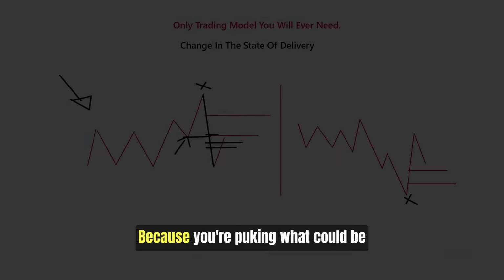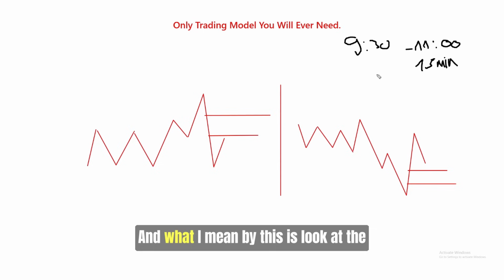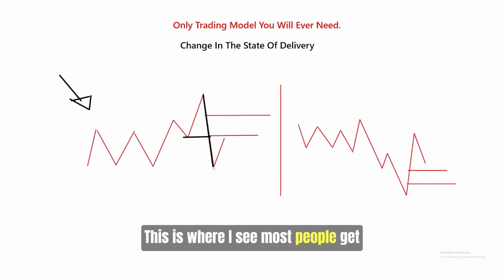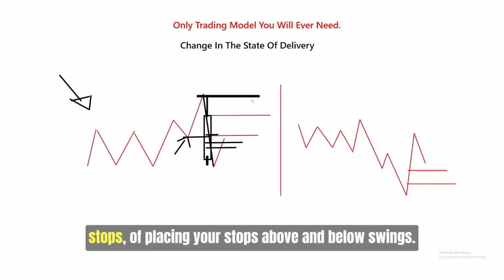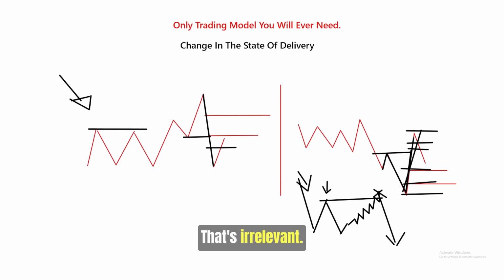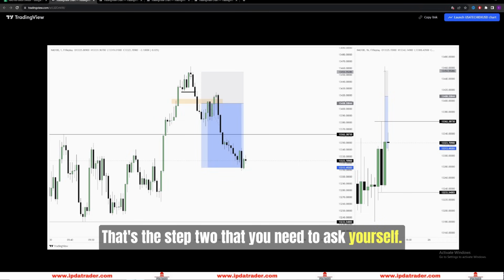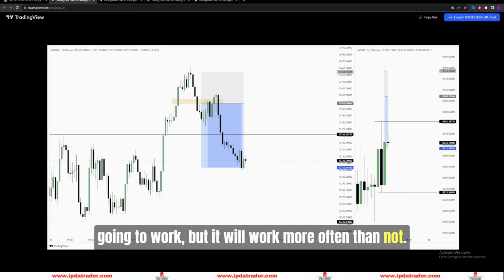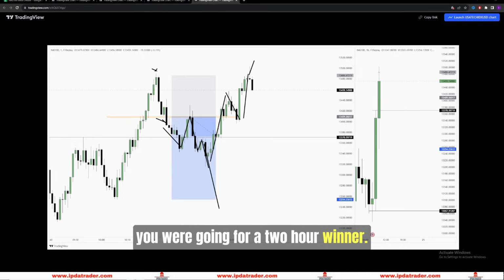The Only ICT Entry Model You Will Ever Need [SMC & ICT]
Welcome back to IPDATrader – your source for actionable trading insights. In today's video, we dive deep into an entry module, that when executed correctly, has a very high winrate and expectancy. Sadly, not many educators know enough about the ICT module, to be able to teach it effectively. This episode provides a rigid framework for trading that anyone can follow and replicate. If you want to learn everything about the pattern , make sure you stay till the very end of the video.

📊 Timestamps:

00:00 Introduction To The Entry Module
01:23 The Most Important Concept Of The Module
03:27 Entry Module Breakdown
09:50 The 4 Core Steps For The Module
11:02 Trade Examples Using The Entry Module